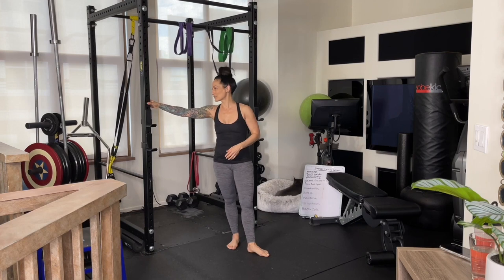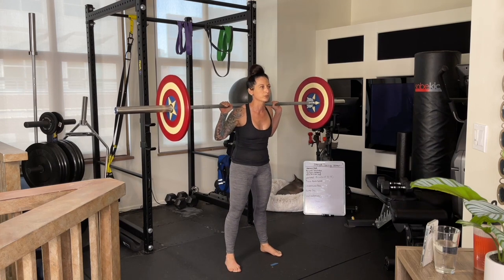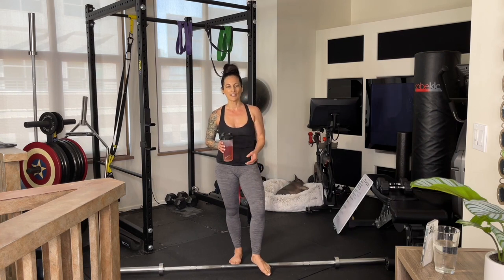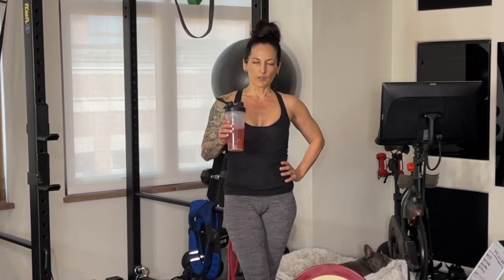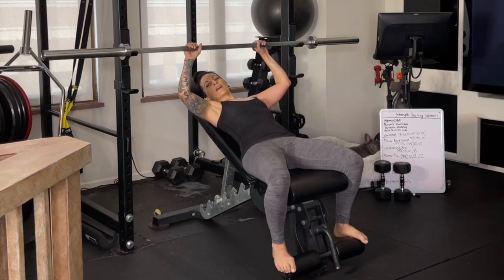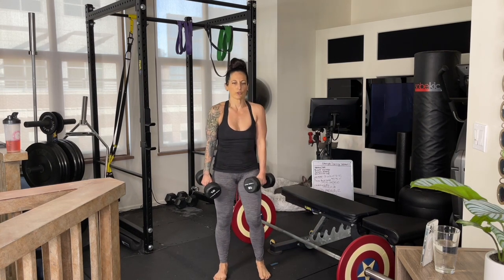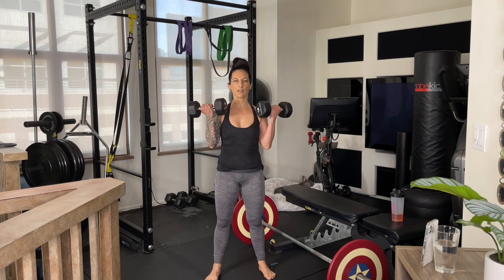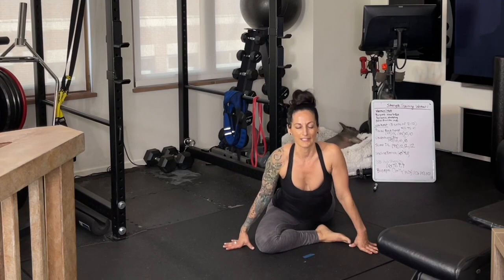Total Body Strength Bree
If you enjoyed working out with me today, join my women's online fitness studio and private support community

Equipment: Weighted Objects (barbell and weight plates, dumbbells), bench or elevated surface
Format: Perform each move for 8-12 reps and repeat for 3 rounds before moving on to the next move. This is your calibration week, so be sure to write down your reps and weight used so you can track your progress each week.

Warmup/Mobility:
Slow Burpees
Dynamic stretching
Band shoulder mobility

Workout
Pause back squat
Underhand row
Sumo deadlift
Incline Bench press
Barbell hip thrust
Biceps curls